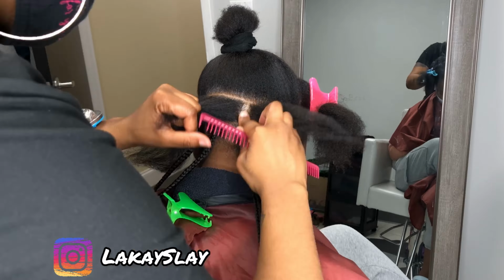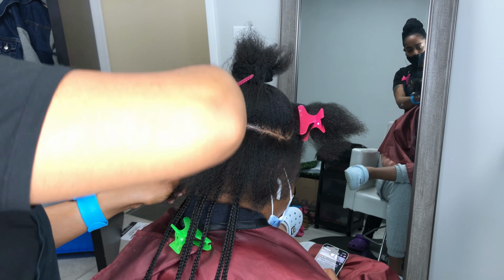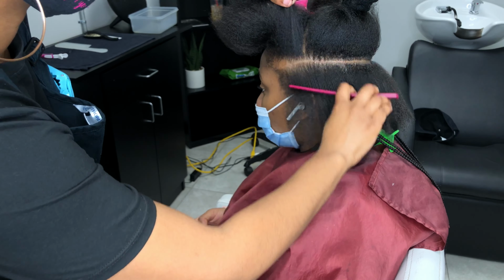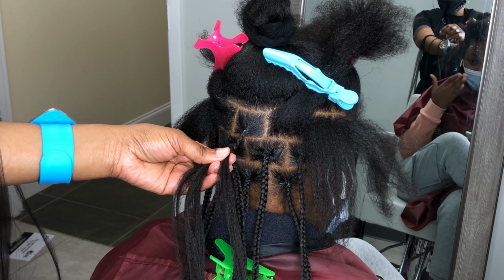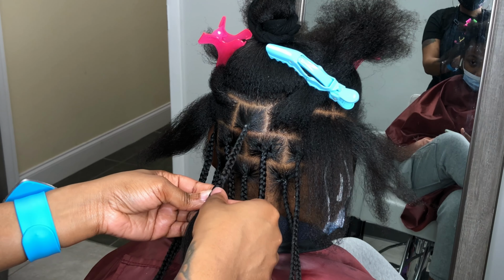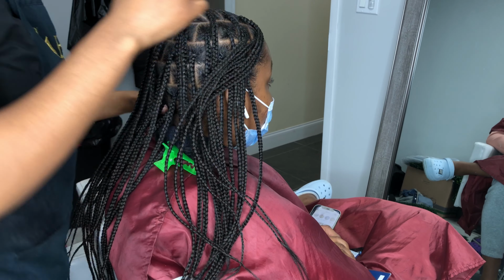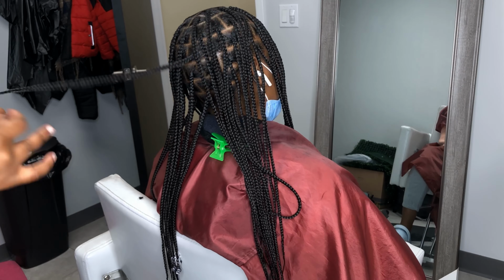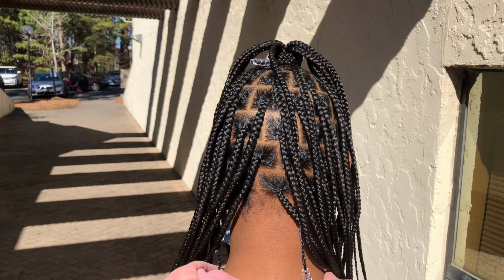Natural Knotless with Beads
Thanks for opening the description box!

Watch me do these natural knotless with beads! If you have any video suggestions, please leave them in the comment section.

Products used:
Shine N Jam
Magic Fingers Shine n Jam (red jar)
Vigorol Mousse
1.5 packs of Xpressions pre-stretched braiding hair
Kettle
Clear beads
Rubber bands

FAQs:
Location: Charlotte, NC
C O N N E C T w/Me
Business Facebook: Lakay For You